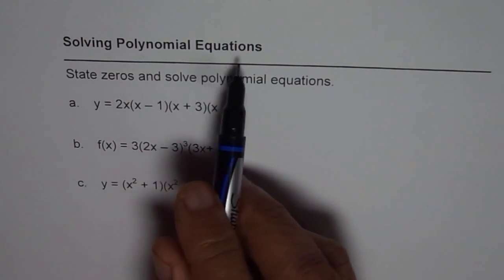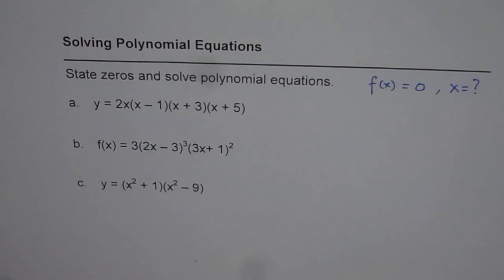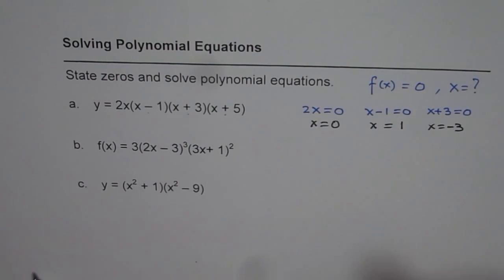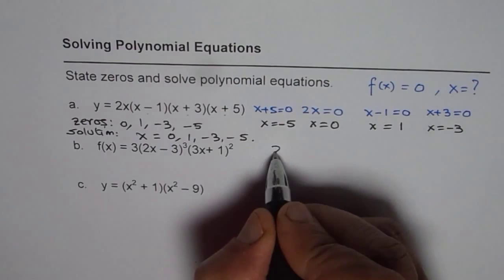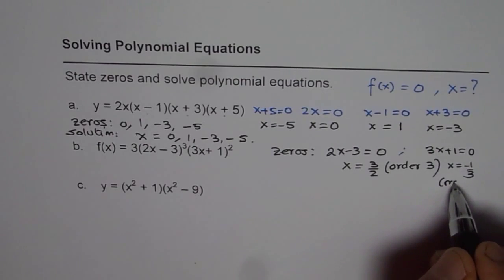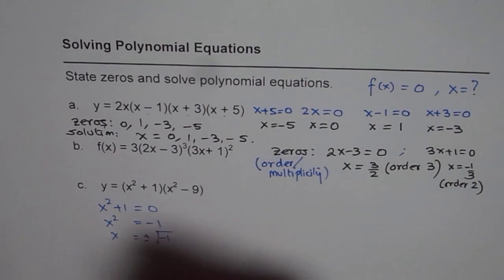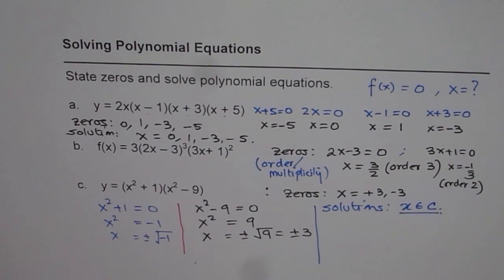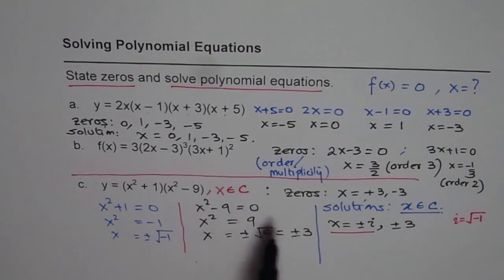Solve Polynomial Equations in Factored Form - EDEXCEL - GCSE - SAT